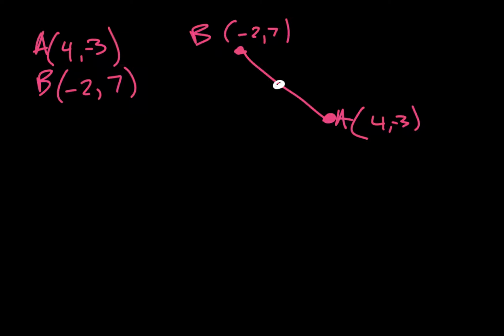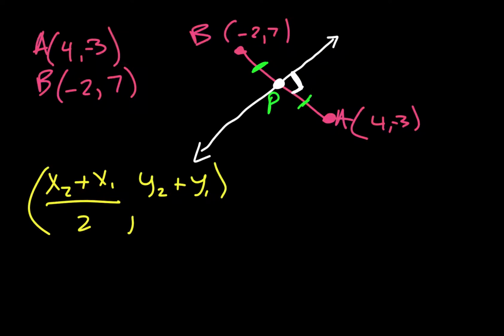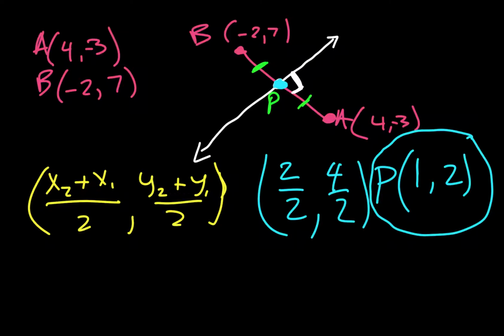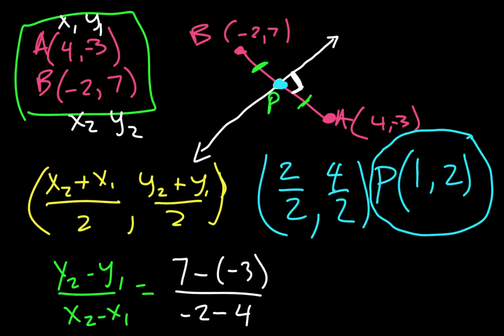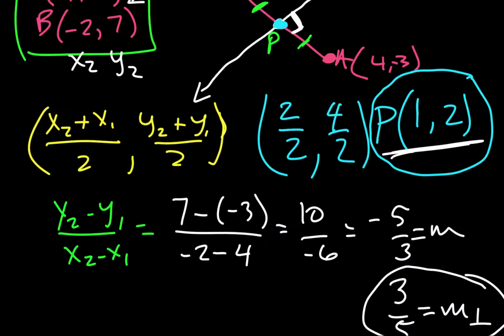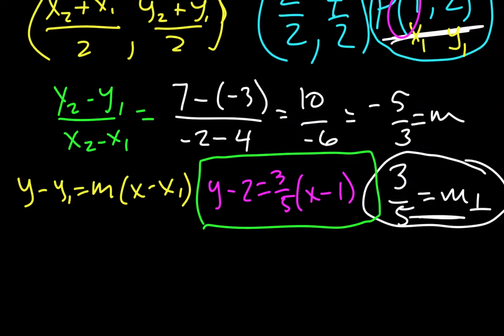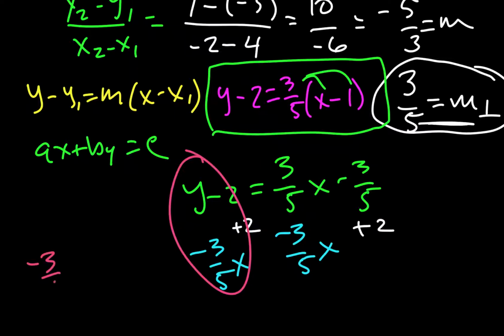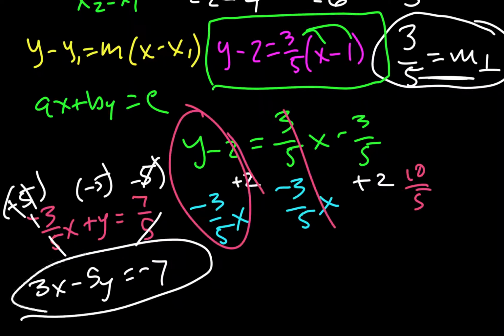Math SL - 1C - Perpendicular Bisector